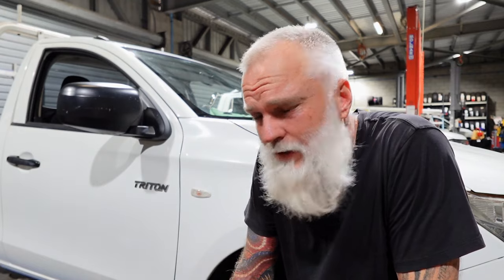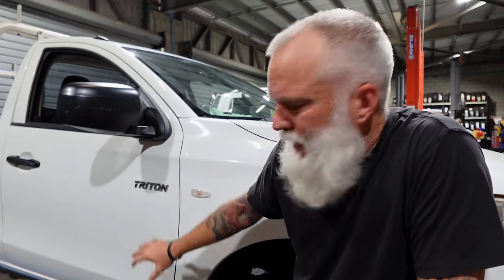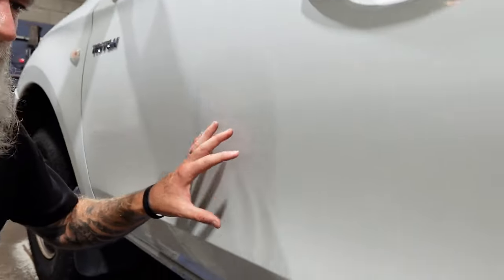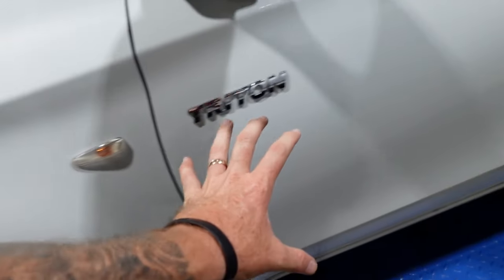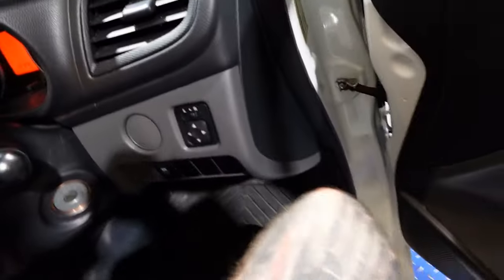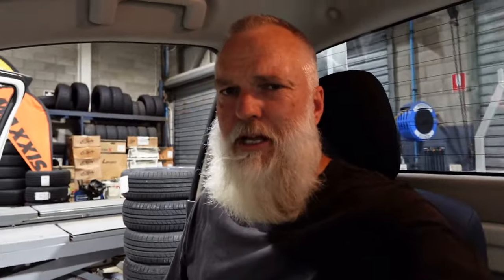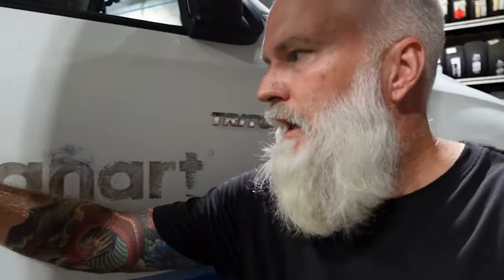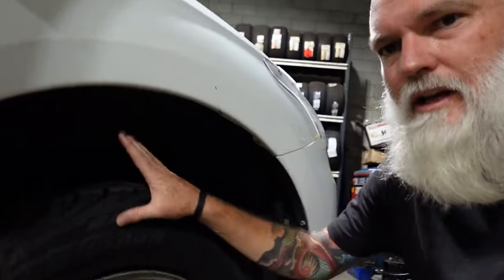Making Money FLIPPING Cars From Auctions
Flipping Mitsubishi Triton Auction Cars For HUGE Profit